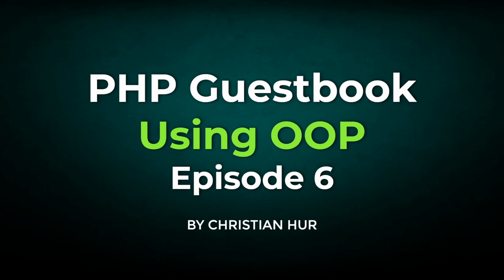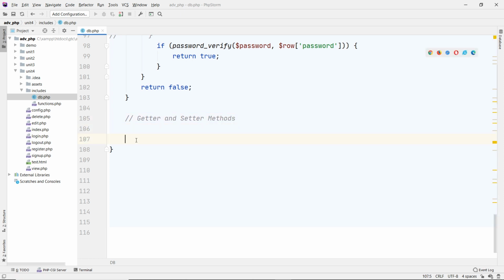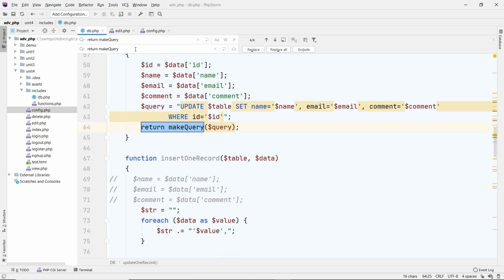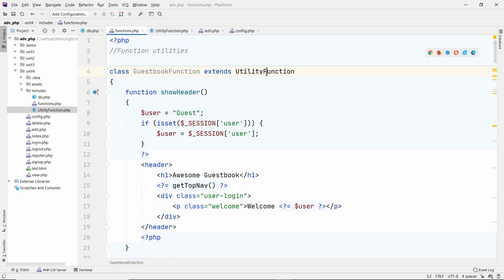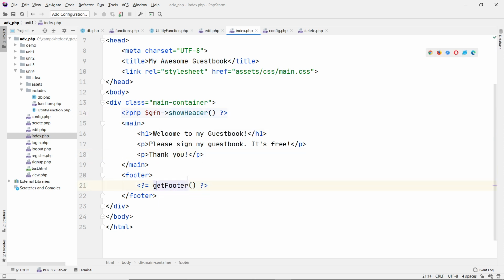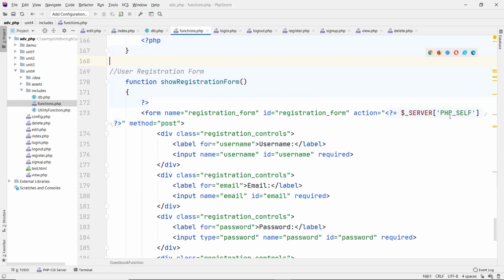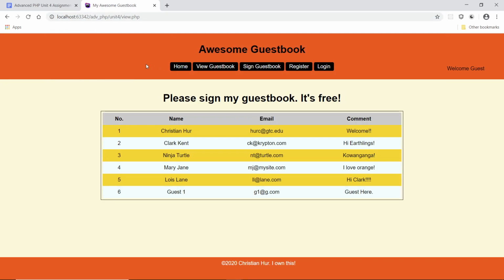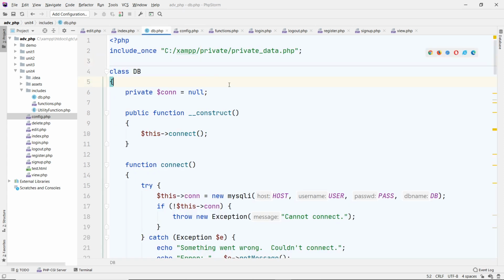PHP Guestbook Using OOP (Ep. 6)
⭕ Overview
In this video, I am going to convert the PHP Guestbook which was written using procedural approach to using Object-Oriented PHP.  Also, a touch on security is demonstrated near the end.